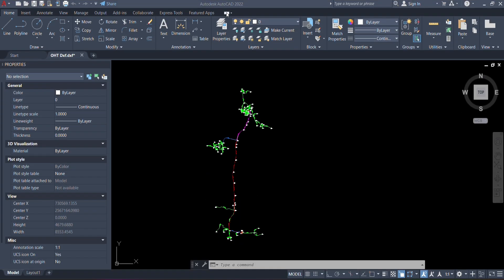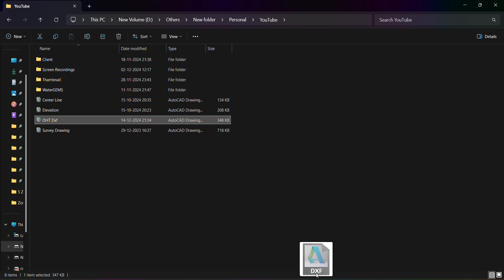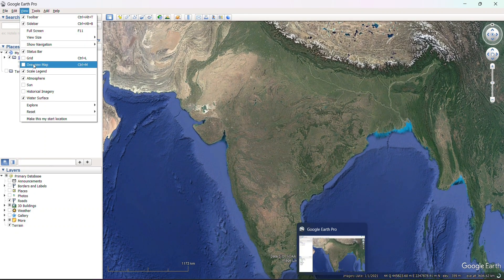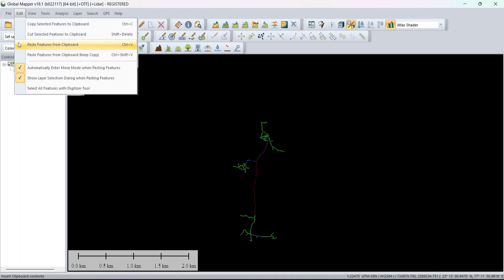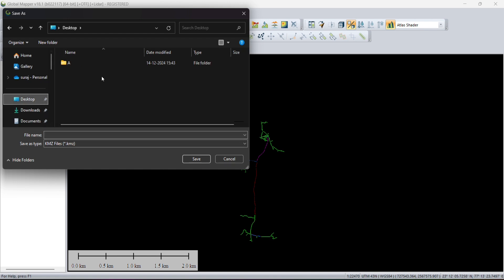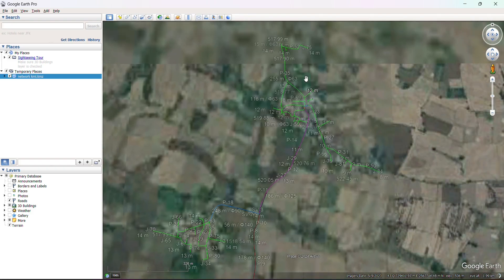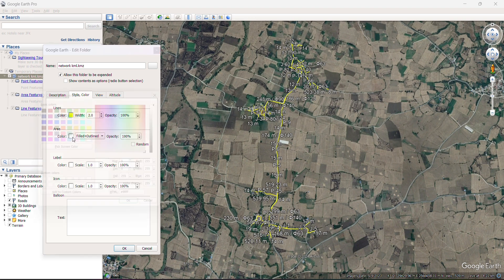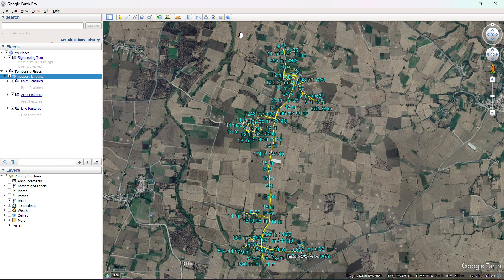Convert dxf to kml l Global Mapper l learning studio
Here's a step-by-step guide on how to convert DXF to KML using Global Mapper:

Step 1: Open Global Mapper
Launch Global Mapper on your computer.

Step 2: Load the DXF File
Click on "File"  "Open" and select the DXF file you want to convert.

Step 3: Verify the DXF File
Global Mapper will display the DXF file in the map view. Verify that the file has been loaded correctly.

Step 4: Export to KML
Click on "File"  "Export" and select "KML/KMZ" as the export format.

Step 5: Configure KML Export Options
In the "KML/KMZ Export Options" dialog box, select the desired export options, such as:
- Coordinate system
- Elevation mode
- Feature type
- Attributes

Step 6: Export the KML File
Click "OK" to export the DXF file to KML format. Global Mapper will create a KML file with the same name as the original DXF file.

Step 7: Verify the KML File
Open the exported KML file in Google Earth or another KML-compatible software to verify that the conversion was successful.

That's it! You have successfully converted a DXF file to KML using Global Mapper.